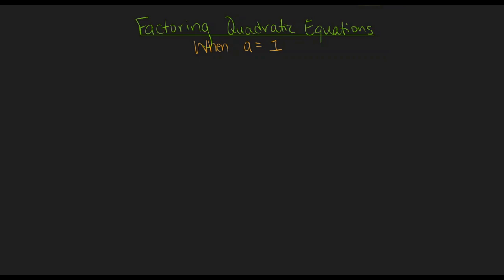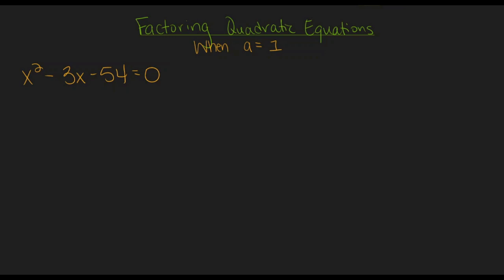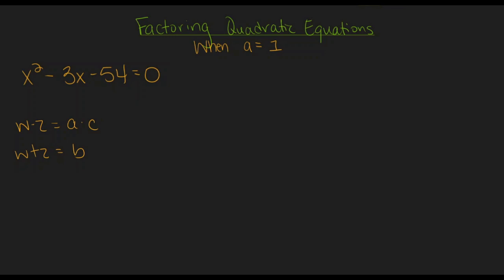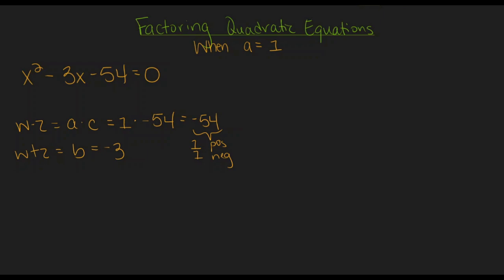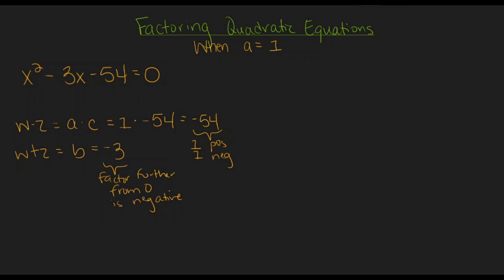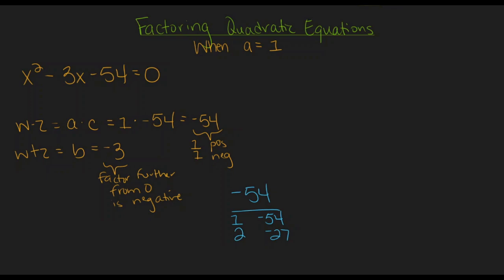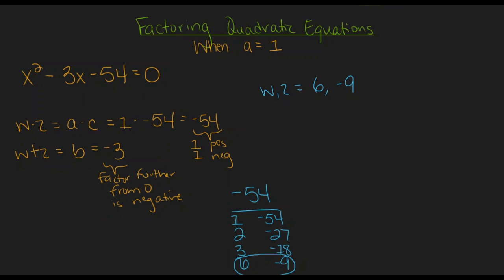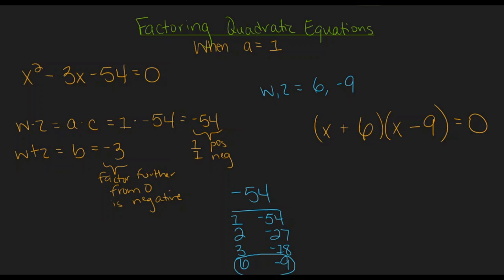2-How to Factor Quadratic Equations with Leading Coefficient 1, Magic Numbers Sum and Product Method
Learn how to factor quadratic equations with a leading coefficient of 1 (a = 1) with negative b and c values using the magic numbers method.